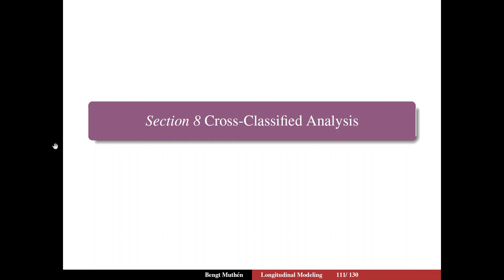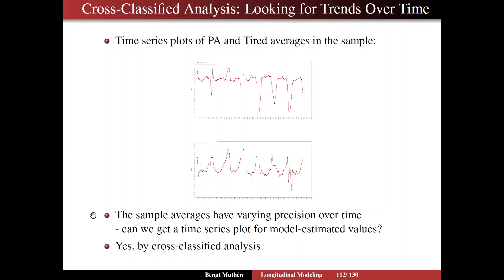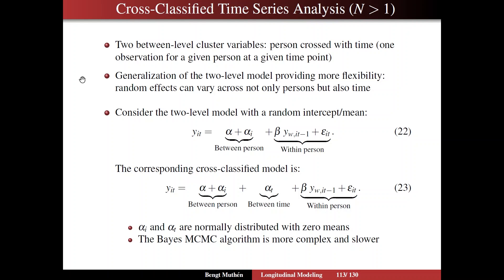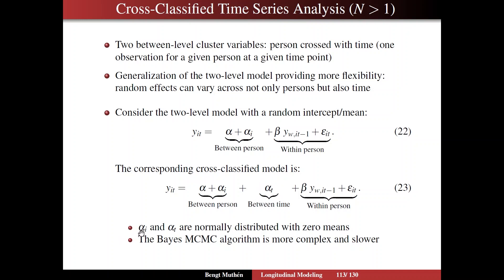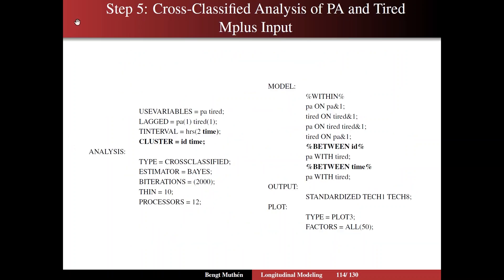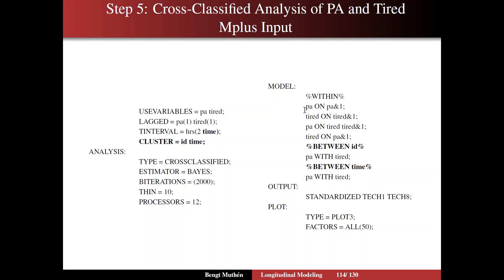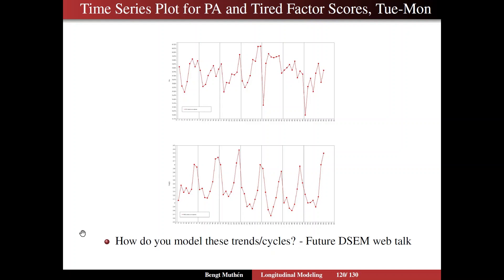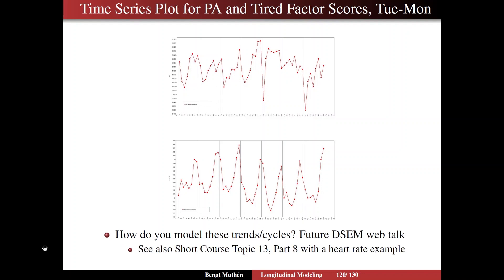Using Mplus To Do Dynamic Structural Equation Modeling - Segment 13, Cross-Classified Analysis